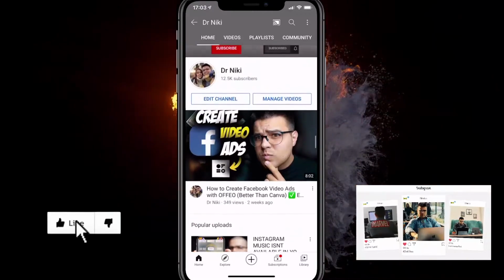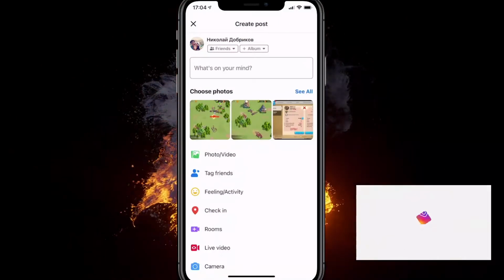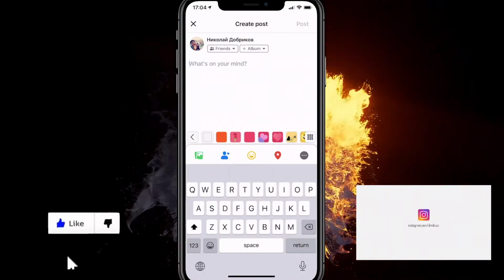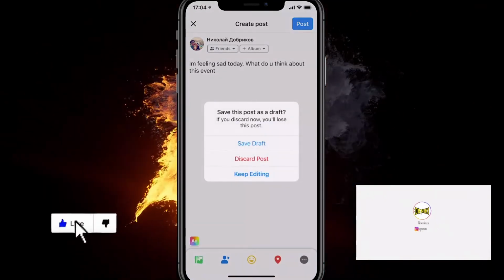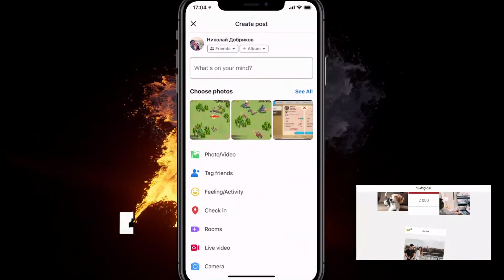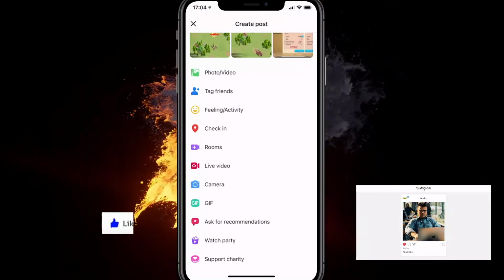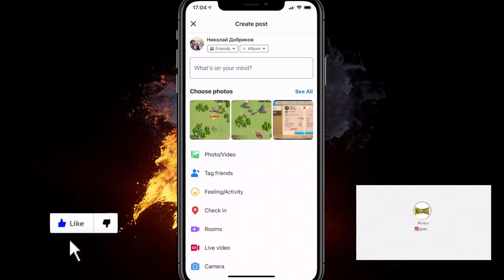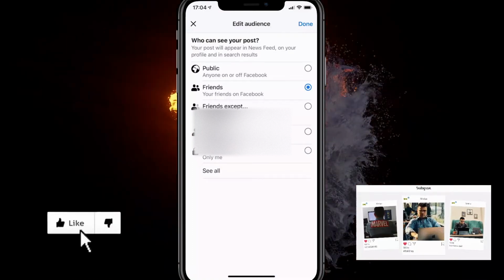How to Post on Facebook (2021) ✅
In this video you will learn how to post on facebook!